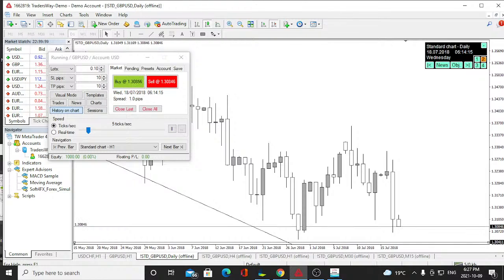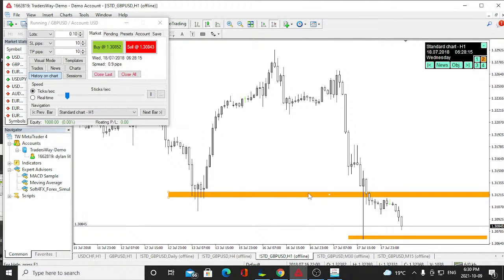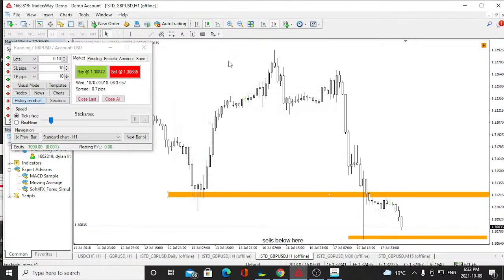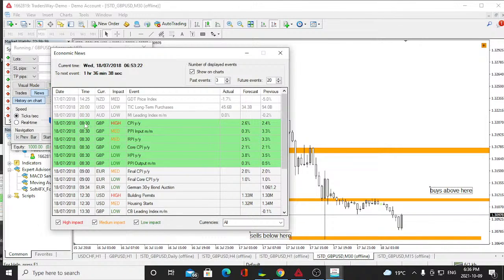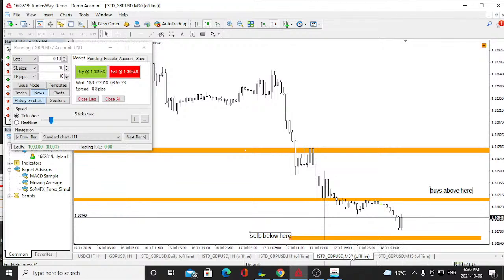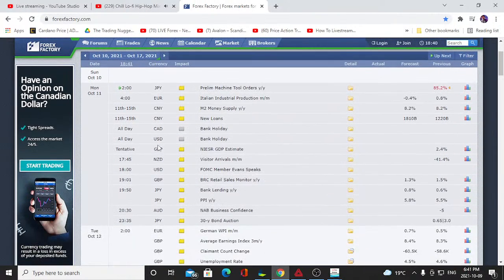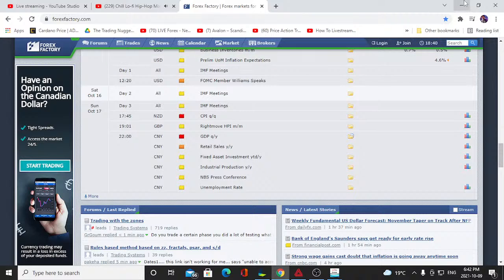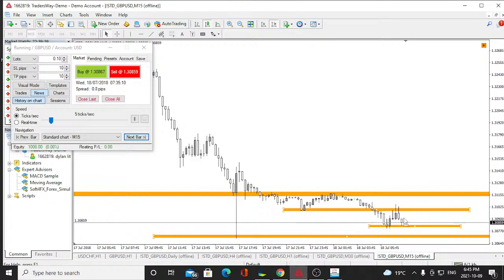Simulator Forex Trading -October 9th, 2021 (NY session) - GBP/ USD